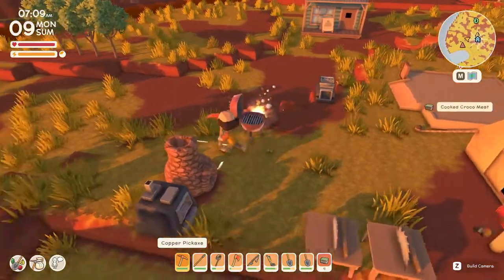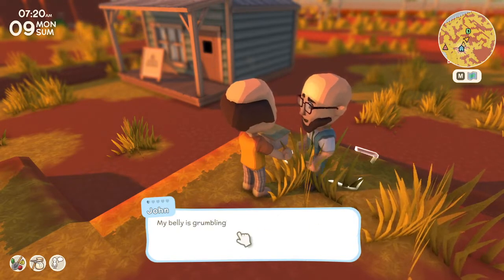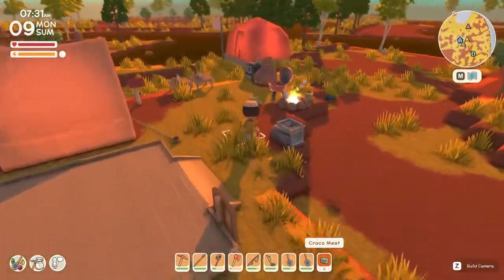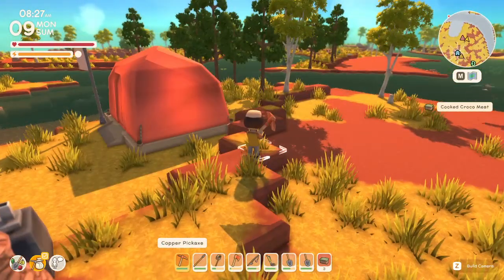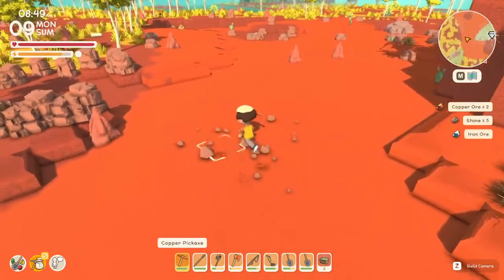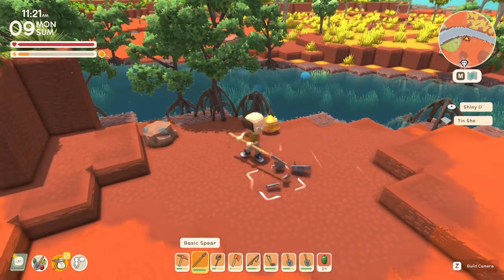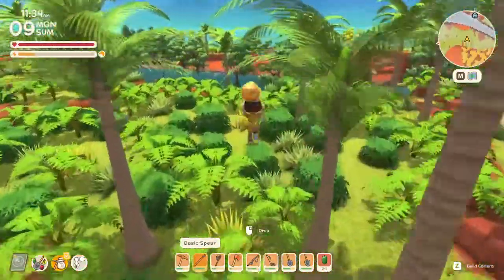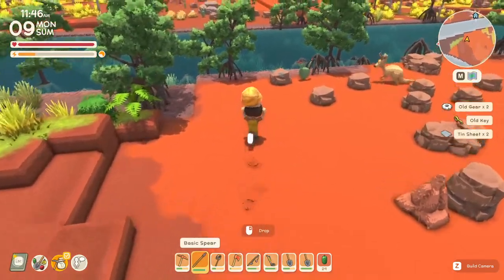Dinkum Day 9